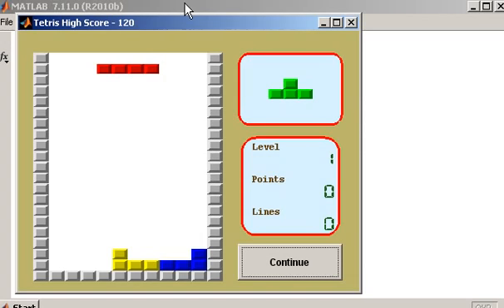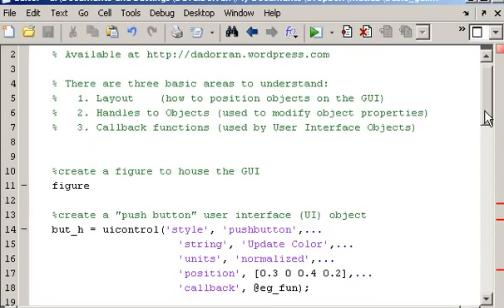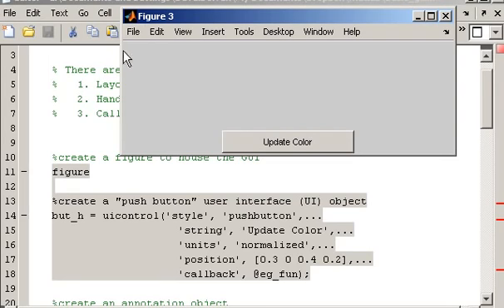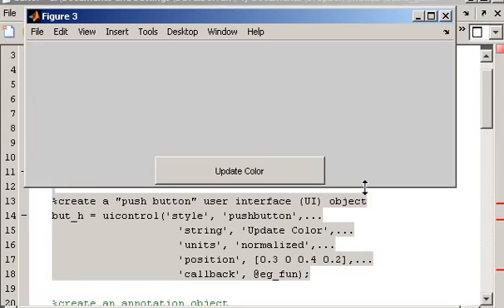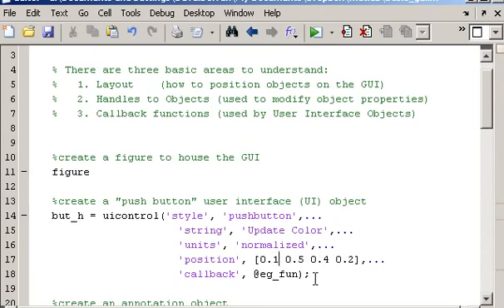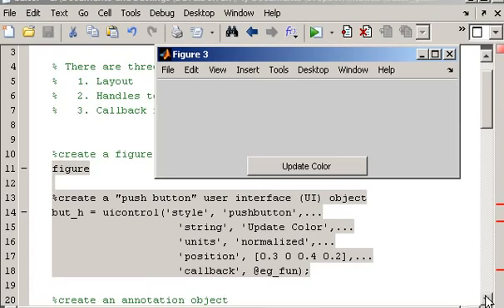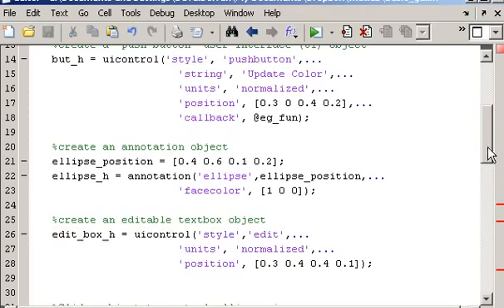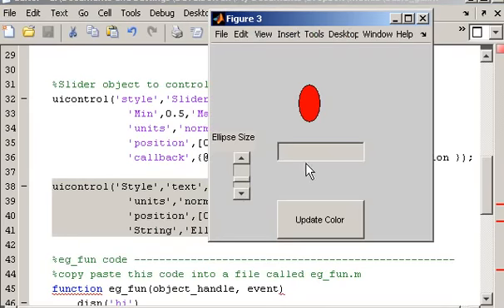Matlab GUI without GUIDE